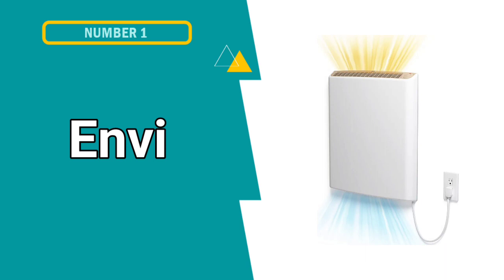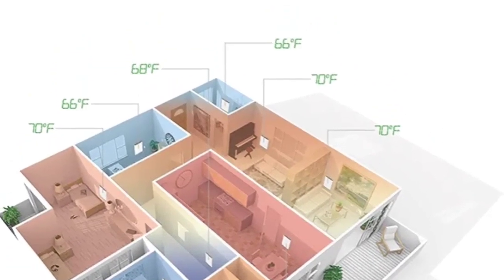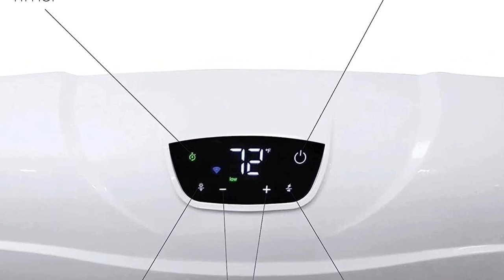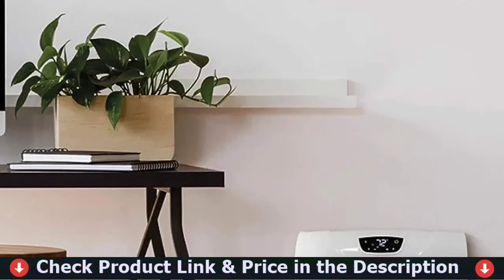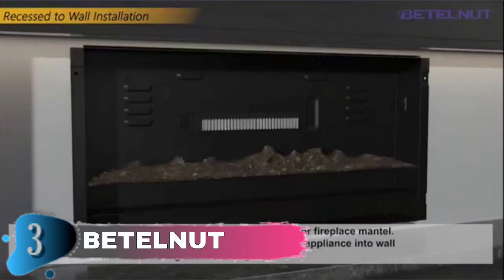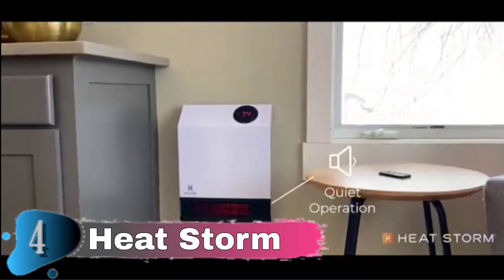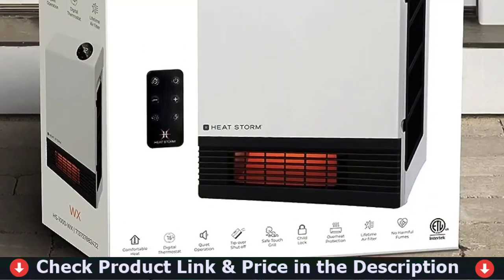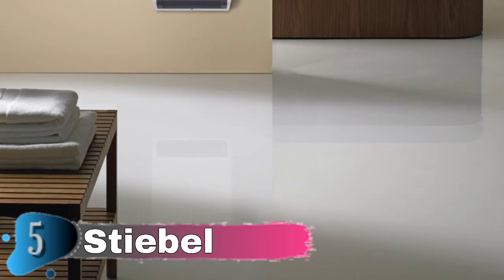🔥 Best Wall Mounted Electric Heater for Large Room in 2024 ☑️ TOP 5 ☑️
Are you Searching for Best wall mounted electric heater for large room? If you want to buy best wall mounted electric heater for large room in 2024, we think this list will be very helpful to you.

🌟 Here Are The Top 5 Best Wall Mounted Electric Heater List [UPDATED]

All above top wall mounted electric heater for large room links (paid link) are Applicable in USA, Canada & UK. In this best wall mounted electric heater for large room reviews, We have selected the best wall mounted electric heater large room for the money. Our team analyzes lots of top rated electric heater for large room reviews and expert's suggestions to make the best budget electric heater. We update our top 5 space heater for bedroom list in regular basis, so If you choose from our picks, than you can be rest assured that you are buying the best electric wall heaters on the market available.